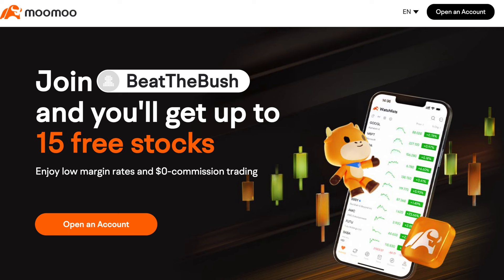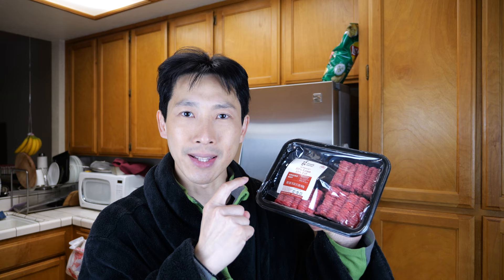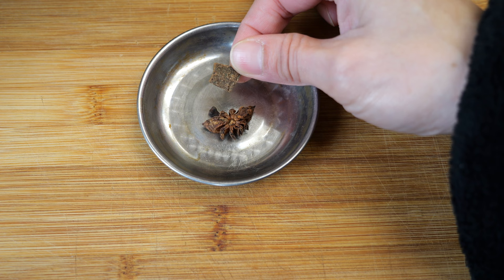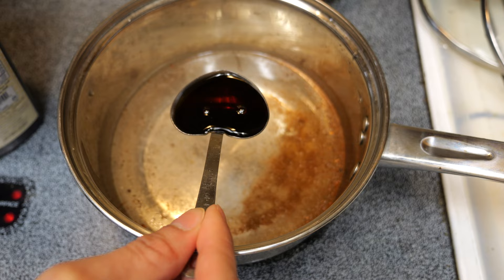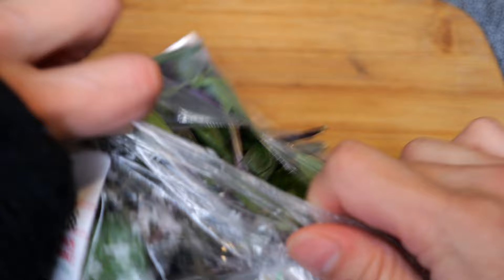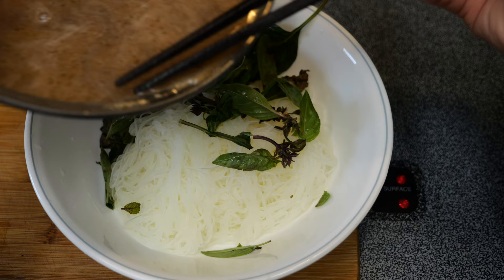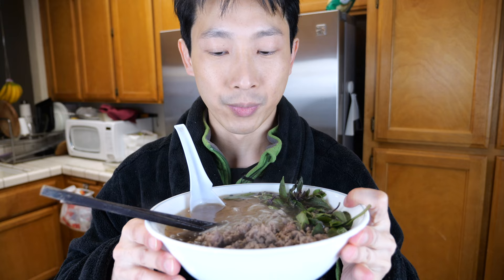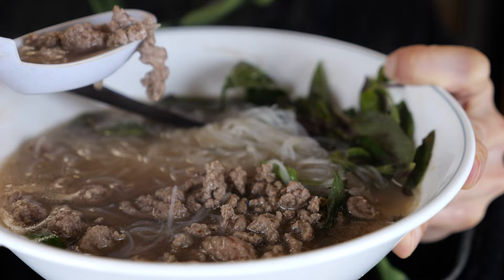$2 Instant Pho in 5 Minutes NO MSG & Gluten-free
Instant Pho bowls are usually similar to instant noodles where you have a seasoning packet loaded with MSG. Although I like the idea of instant pho, I don't like how it uses so many artificial ingredients and it doesn't have any veggies nor real meat. Hence, I devised this Instant Pho recipe to share with the world.

When you look at Pho, what about it makes it so good? The beefy broth, the tart lime flavor, the slurp-able rice noodles, and the beef itself. So let us break those down and make everything quick to make. No only quick, but I like to make this recipe as non-perishable as possible. Meaning most of the ingredients can sit in the pantry for a very long time and you only need to add fresh beef, basil, and lime. You might even be able to skip the lime if you want to use lime in a bottle that has a much longer shelf life but I don't recommend it because while it gives it a tart flavor, all the vitamin C is gone.

1. Noodles. You need quick cook noodles or else cooking it for 8-10 minutes defeats the whole purpose of instant pho. You want to walk in your kitchen and walk out in 5 minutes with a delicious steaming bowl of pho.
2. It needs to have a beefy broth and somewhat resembles pho broth.
3. It needs to have real beef that is tender.
4. It needs to have a lime flavor
5. It should have basil but in a pinch, you could leave it out.

So I think the most essential parts of this recipe is 1-4 and possibly 5.

Here is the recipe for the broth:
1/2 Star Anise (whole or powdered for all spices ok)
1/2 Clove (optional)
About a dime size of cinnamon (optional)
A teaspoon of sesame oil
1 tbspn of fish sauce (should do more like 2 tspn to lower salt content)
4oz fresh ground beef (add more or less to your liking, 3oz minimum)
1 pack of quick cook rice noodle
1/3 lime
2-3 springs of Basil

1. Pulverize the spices and put them in 2 cups water. Add sesame oil and fish sauce.
2. Cook rice noodles for 3 mins or whatever the package says. Drain and dip in cold water for 2-3 seconds and drain to stop cooking. Put in large bowl and add in basil leaves
3. Separate ground beef into tiny nuggets like the size of sausage pieces on a pizza on a separate plate.
4. Let instant broth boil. Add in beef all at once. Turn off heat immediately. Stir for 2-3 seconds.
5. Add the instant broth into the noodles.
6. ENJOY!